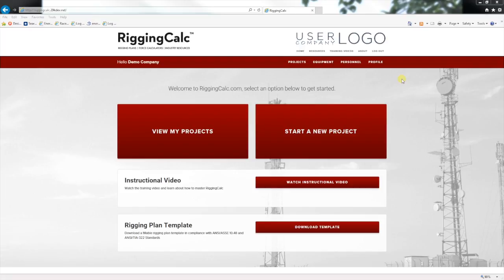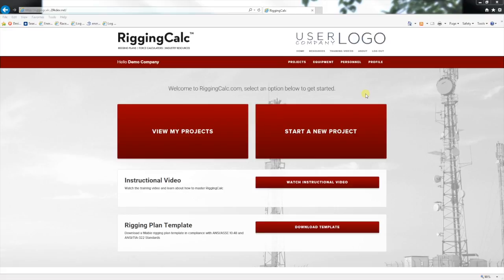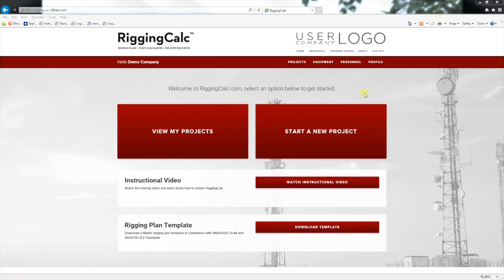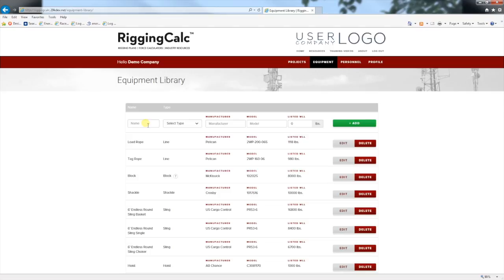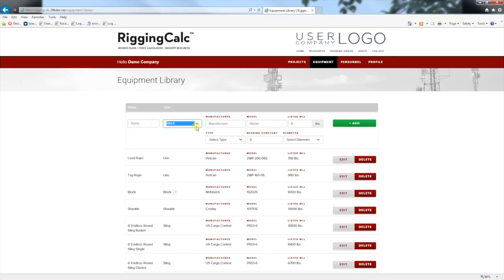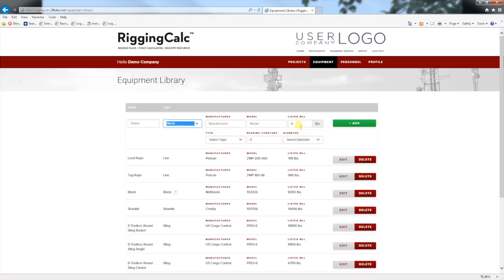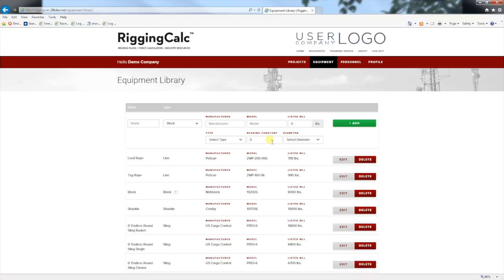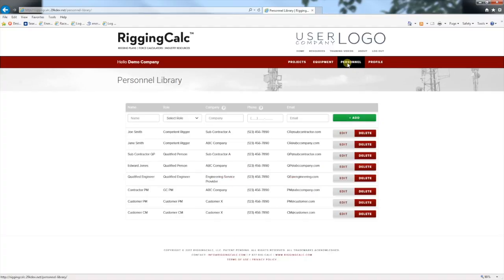RiggingCalc - Equipment and Personnel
This video is about RiggingCalc - Equipment and Personnel